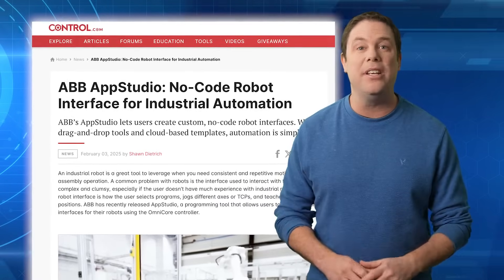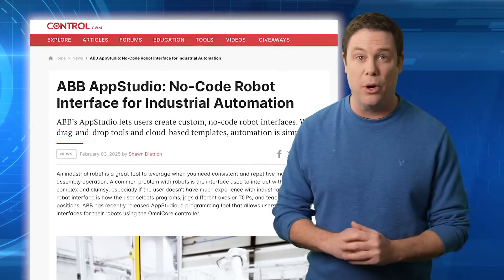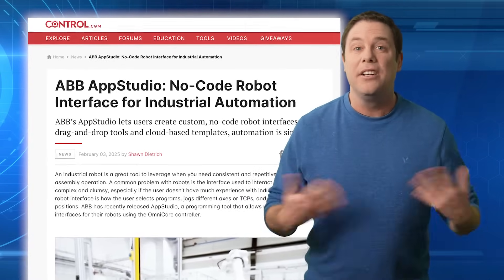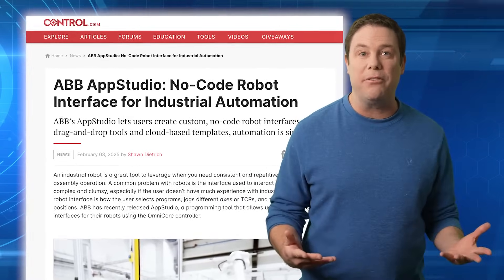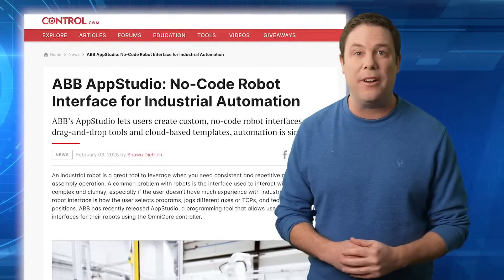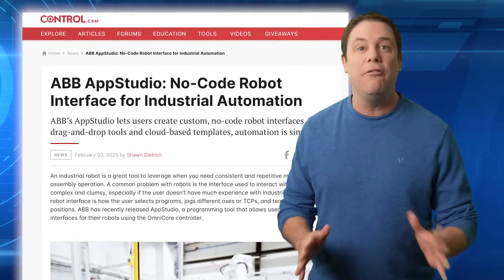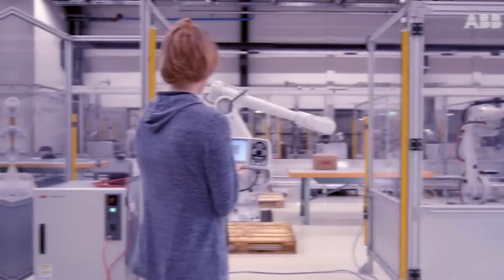Automator's Edge | Ep. 48 | Simplifying Robot Interface Creation, Star vs Ring, & Kung-Fu Robot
In this edition of Automator’s Edge, the Control Automation team explores ABB's AppStudio no-code programming tool designed to simplify robot interface creation. Our premiere product highlight features the Advantech EKI-2728, and control engineer, David Peterson, explores two options for network connections on the shop floor, including the popular 'ring' topology for reliability and reduced downtime in David's Corner.

0:00 Kung-Fu Robot
0:19 ABB’s AppStudio is designed to simplify robot interface creation
0:59 Premiere Product Highlight
1:42 David's Corner: Networks - Star vs Ring
5:23 AppStudio features and applications
6:19 Outro